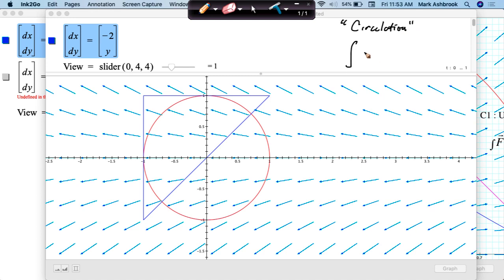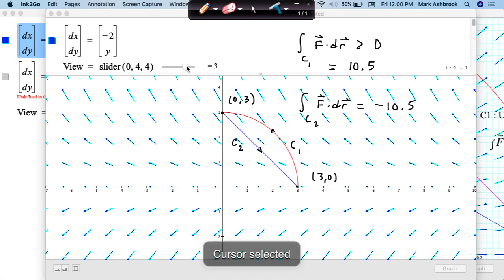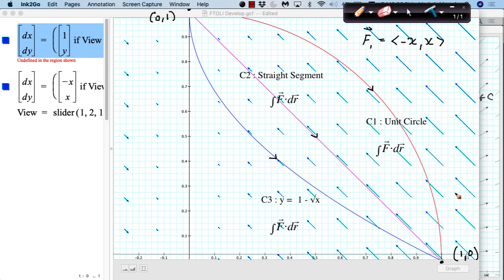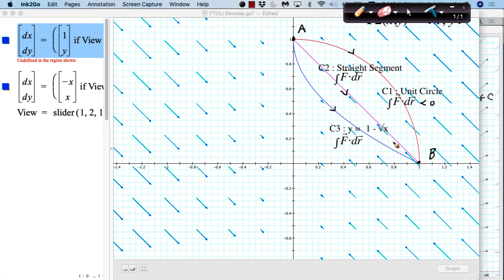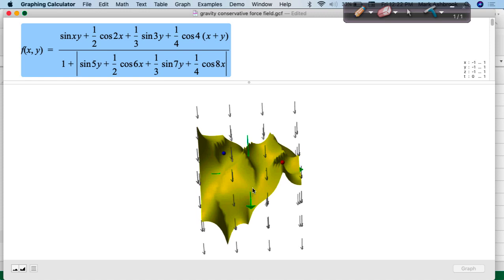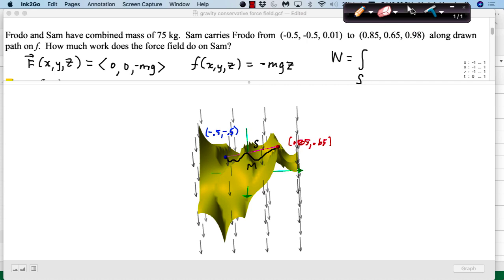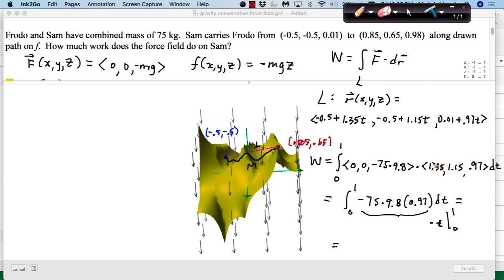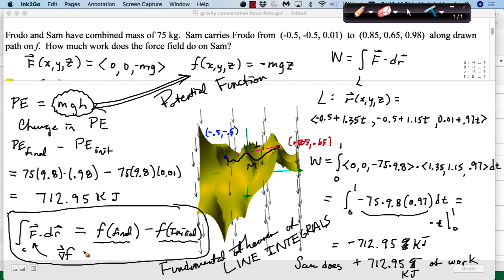MAT 272 Fri Apr 5: Path Indep & Fund The of Line int Intro